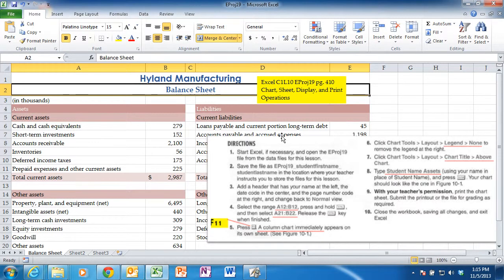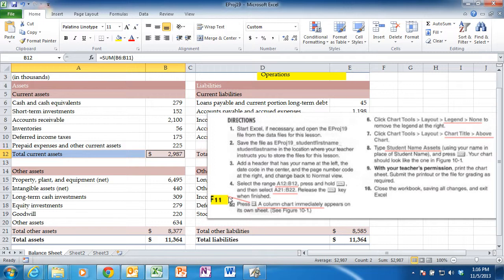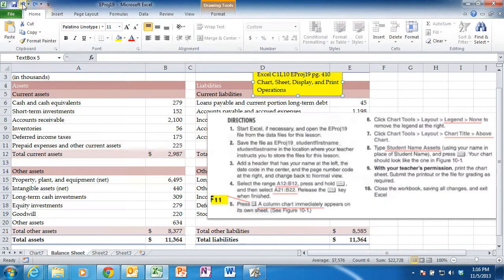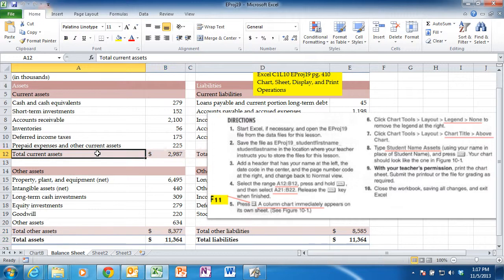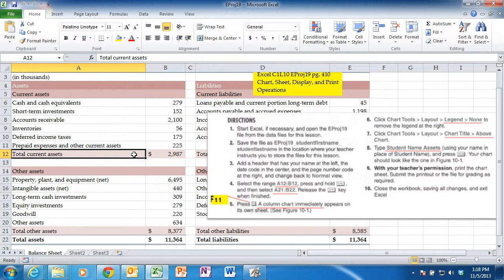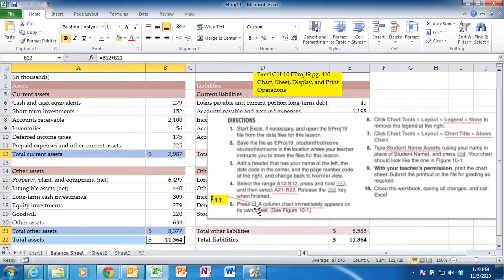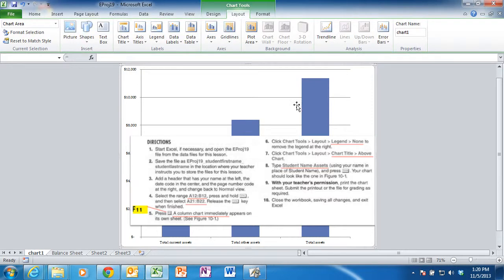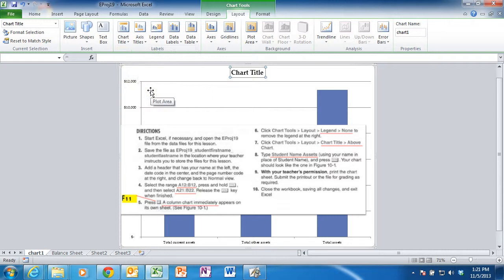EProj19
Adding a Chart in the Balance Sheet Worksheet